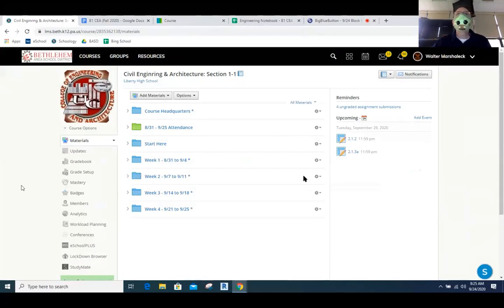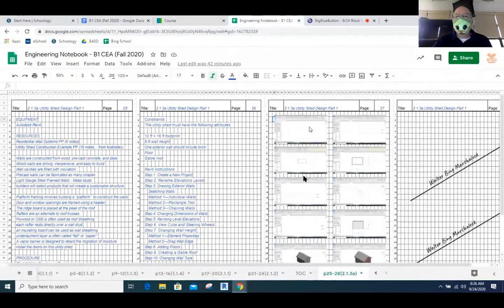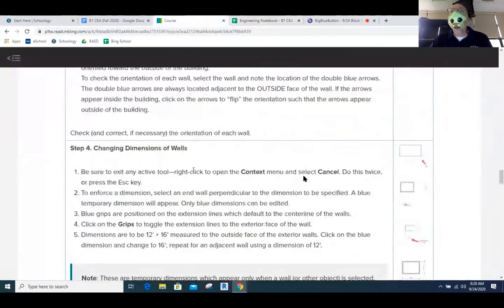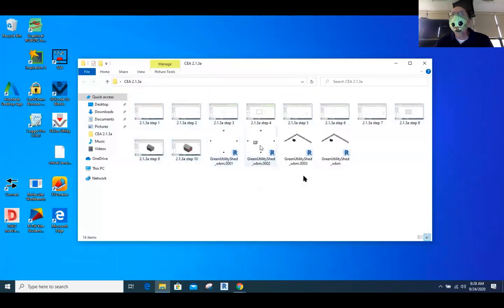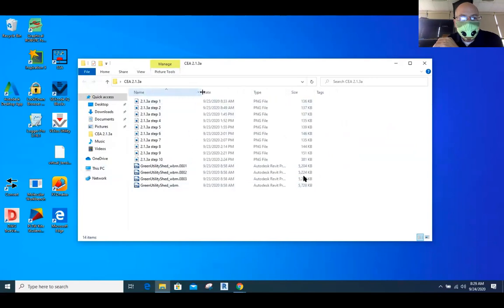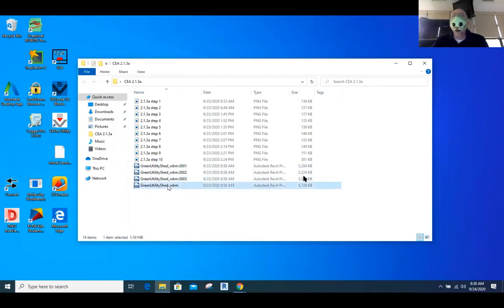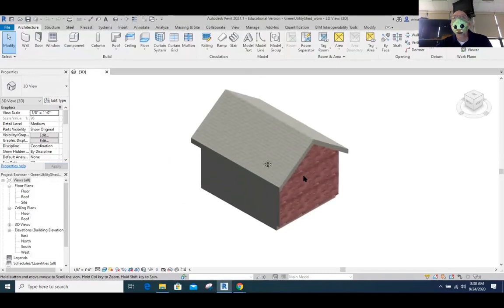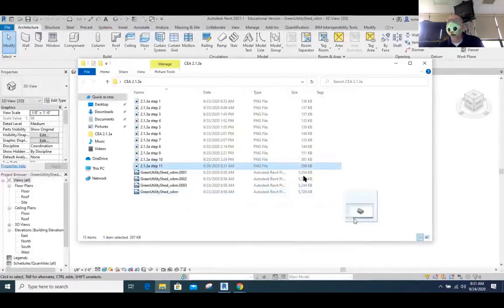CEA 2 1 3a